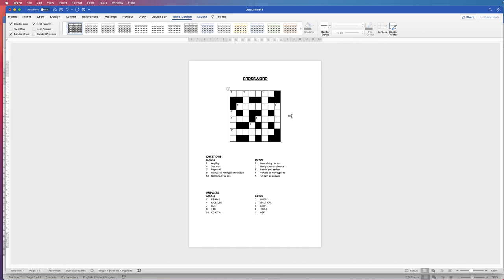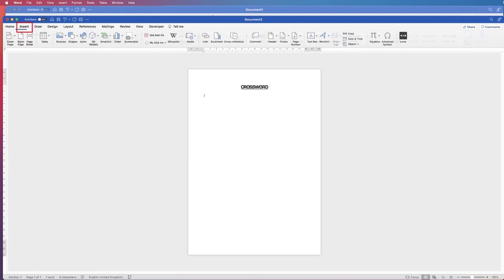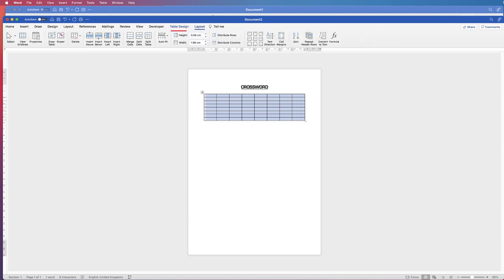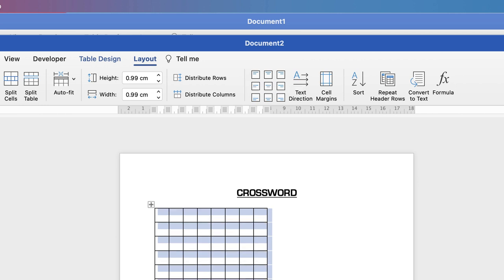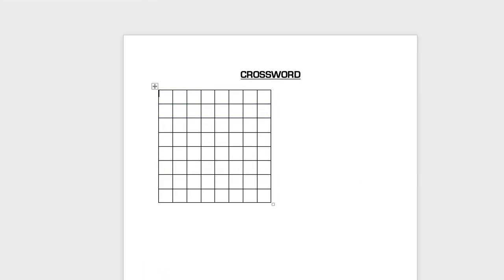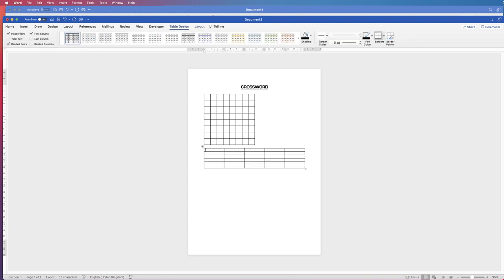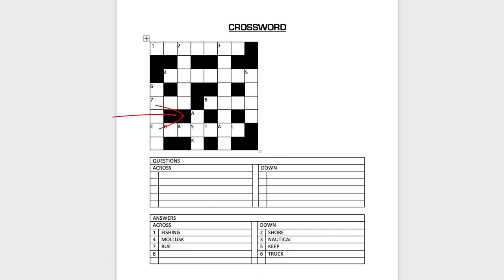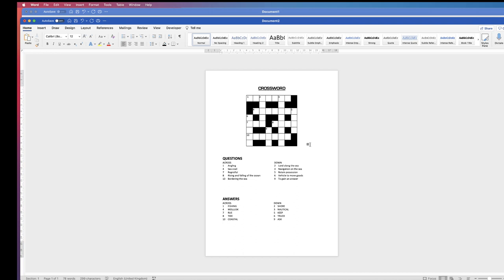How to make a CROSSWORD in word | Simple word tutorial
Learn how to make a crossword in word with this easy to follow tutorial.  There is definitely a logical process to creating a crossword to ensure the words align correctly and don't attach to other words in the wrong way AND to make sure you not down all the answers before deleting the from the grid.

🖱 Mouse - Wacom Pen